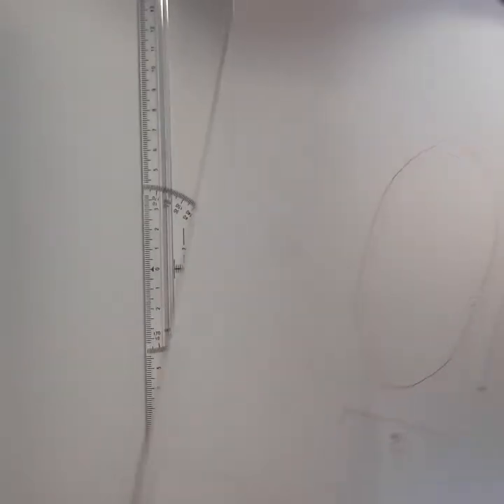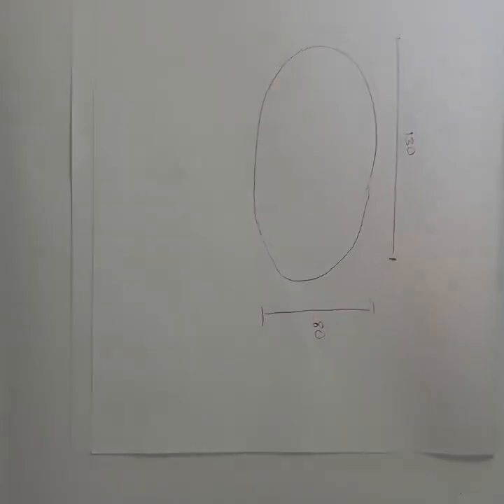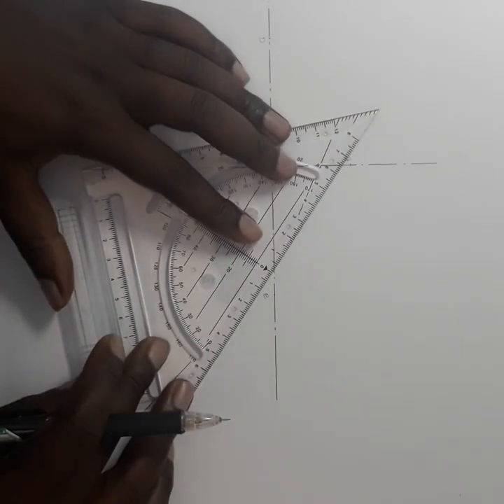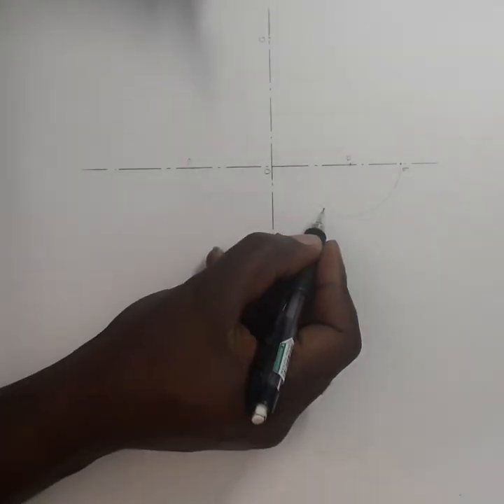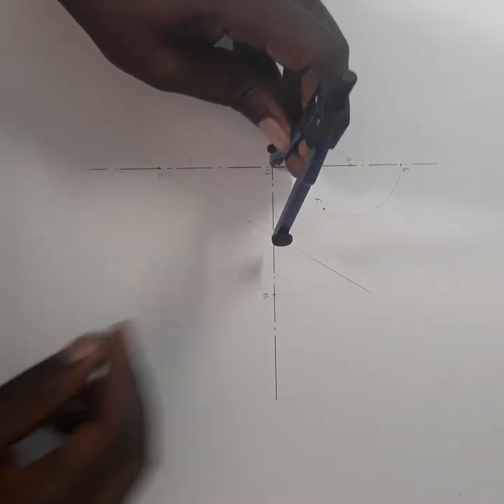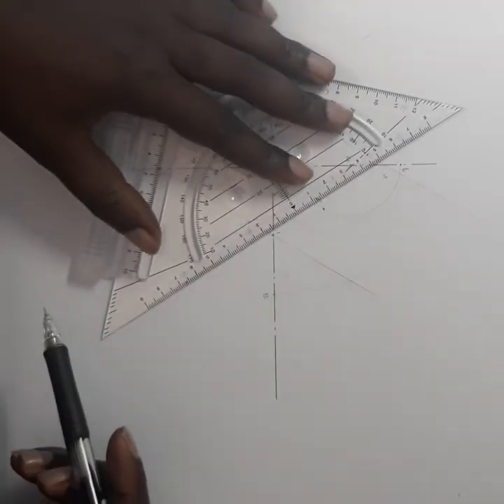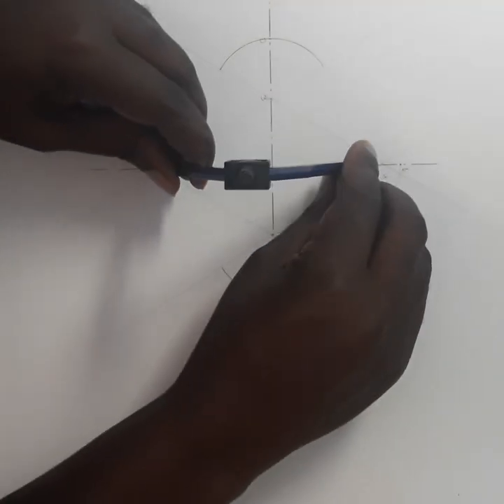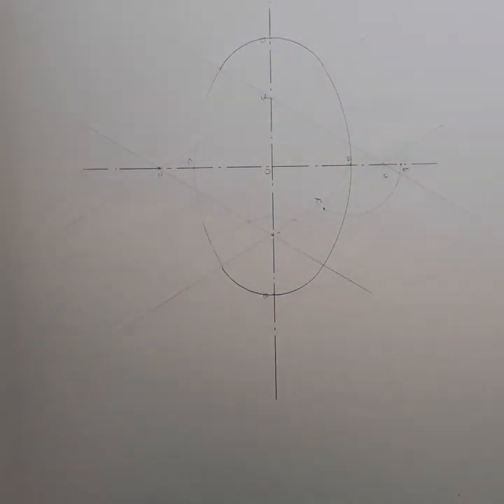Ellipse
How to draw an ellipse